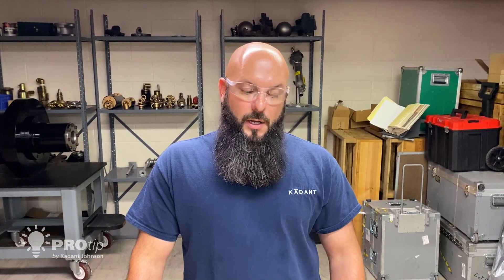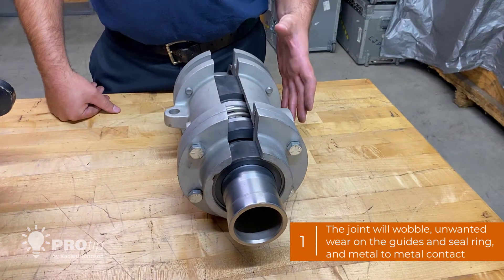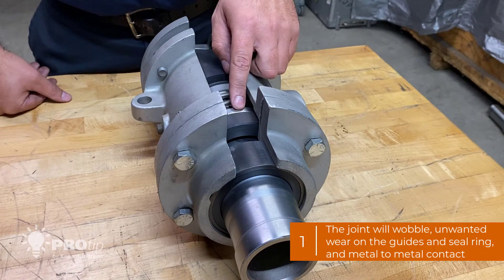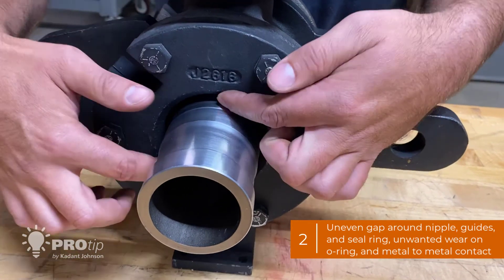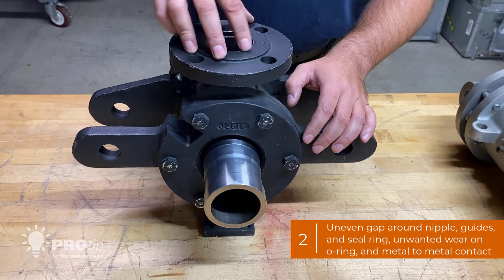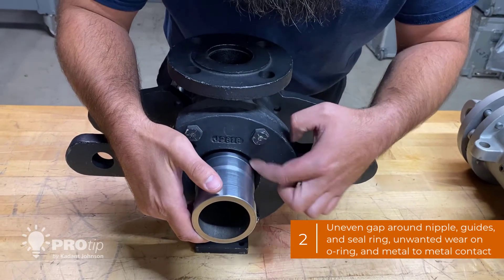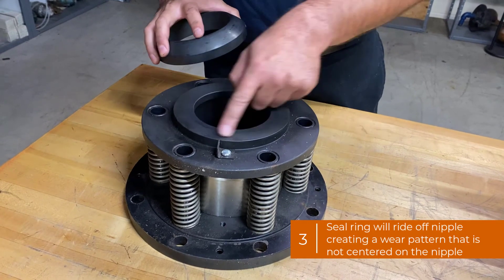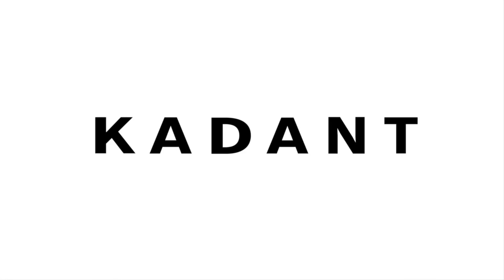How to Identify a Misaligned Rotary Joint | Kadant Johnson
Identifying misaligned rotary joints depends on the style. Learn how to identify misaligned self-supported rotary joints, lug-supported rotary joints, and piston type (PT) rotary joints.